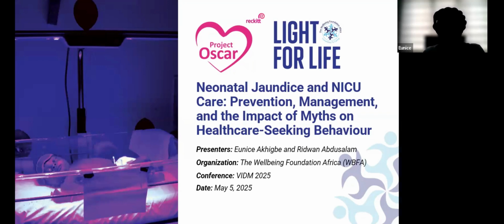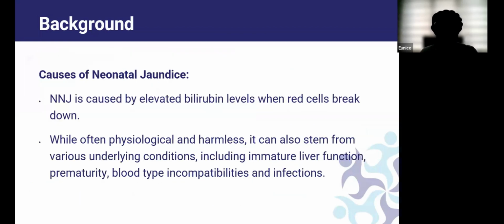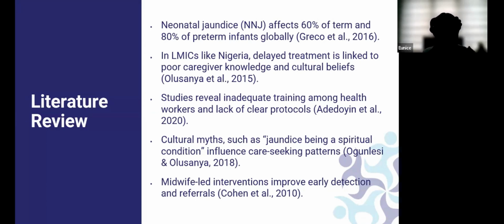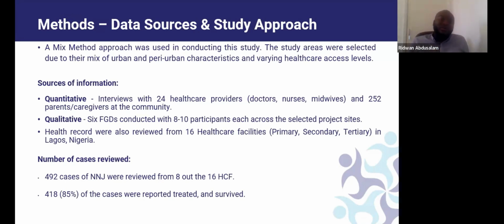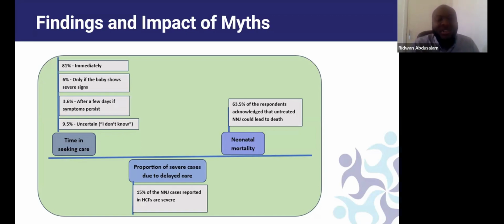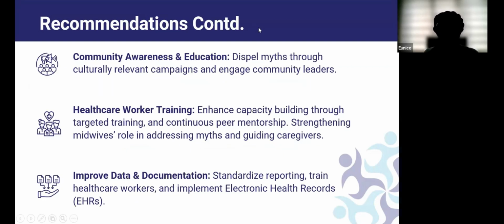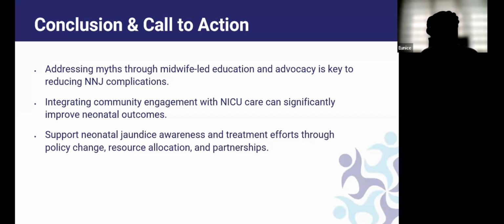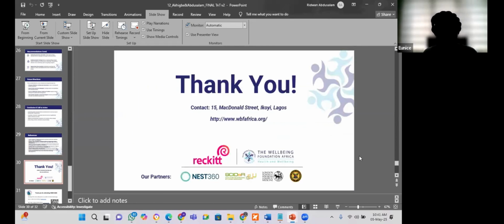12 Eunice Iluobe Akhigbe and Ridwan Abdusalam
Neonatal Jaundice and NICU Care: Addressing Myths, Prevention, and Early Intervention

Facilitator: Linda Wylie

Neonatal jaundice is a common but potentially serious condition caused by elevated bilirubin levels, which, if left untreated, can lead to kernicterus, an irreversible neurological disorder. While advances in neonatal care have improved management, myths and misconceptions continue to delay timely healthcare-seeking behavior, particularly in underserved communities.

This study explores the impact of cultural beliefs on neonatal jaundice management, emphasizing the critical role of midwives in community education, early diagnosis, and timely medical intervention. A review of clinical data, community health reports, and maternal health education programs highlights key misconceptions, including: The belief that jaundice is harmless and does not require medical attention. The misconception that sunlight exposure alone can cure jaundice, delaying hospital visits.  Cultural remedies discouraging breastfeeding, leading to dehydration and worsening hyperbilirubinemia.

To combat these challenges, this study recommends:

Community education campaigns to promote awareness of neonatal jaundice risks and medical care.
Midwife training and engagement to strengthen their role in addressing myths and guiding caregivers.
Integration of traditional and medical practices through collaboration with community leaders.
Improved access to phototherapy and neonatal care, especially in rural areas.
Mother-to-mother peer support networks, such as the Wellbeing Foundation Mamacare WhatsApp groups.
Policy advocacy for neonatal jaundice screening programs at birth and early postnatal visits.

By addressing misconceptions through midwife-led education and advocacy, this approach enhances early intervention, reduces neonatal complications, and improves health outcomes for vulnerable populations.